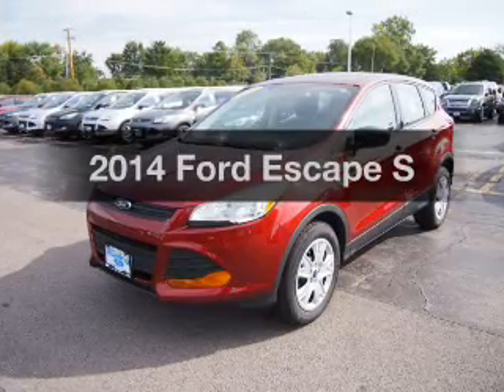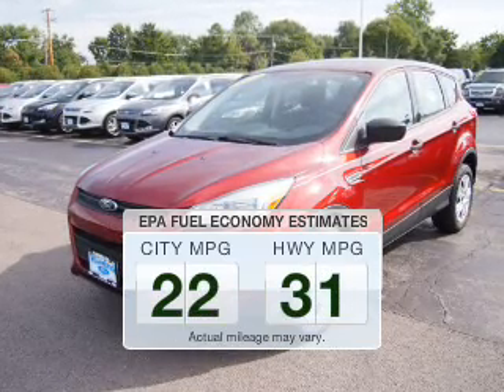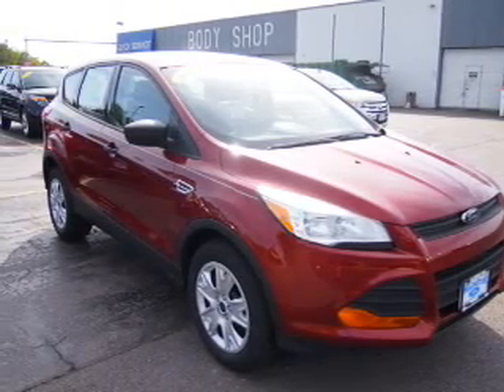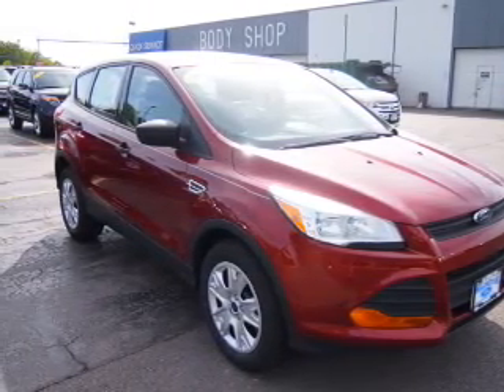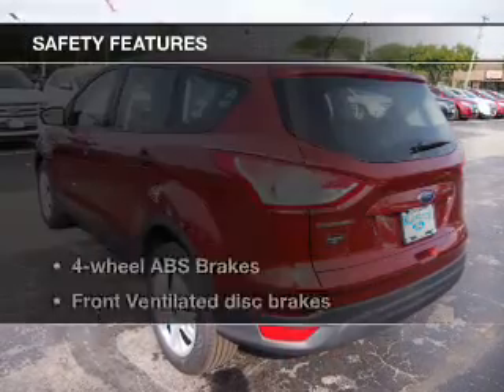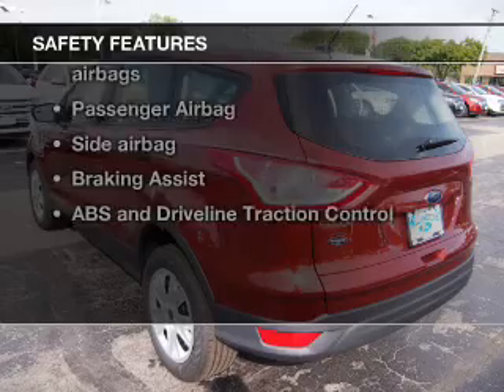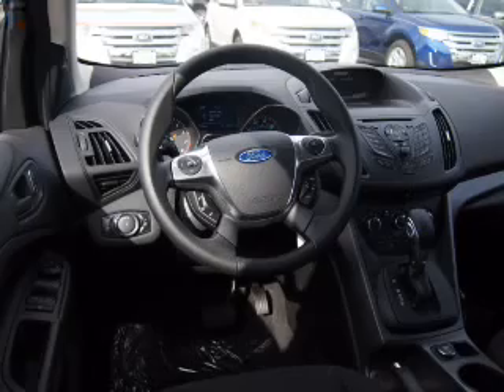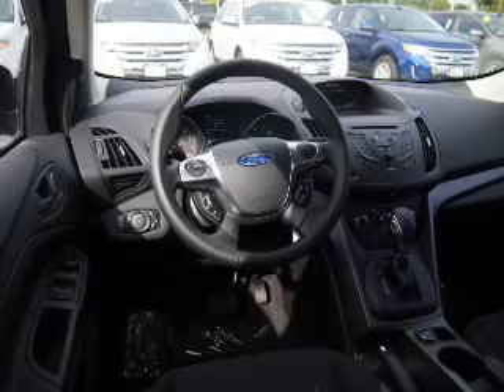2014 Ford Escape - Willowbrook IL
Year: 2014
Make: Ford
Model: Escape
Trim: S
Engine: 2.5 liter inline 4 cylinder 16 valve
Transmission: 6-Speed Automatic
Color: Sunset
Mileage: 4
Address:
7301 S. Kingery Hwy Rte 83